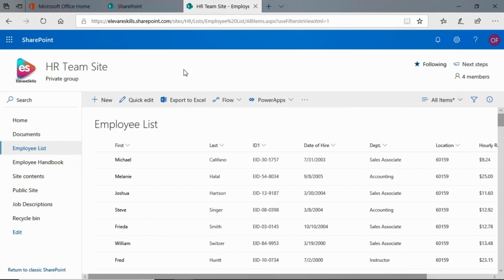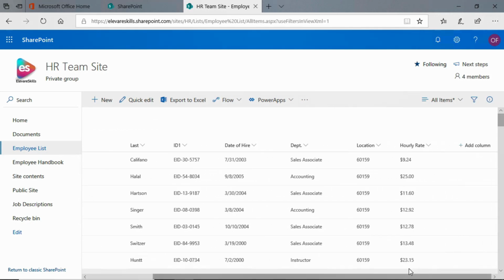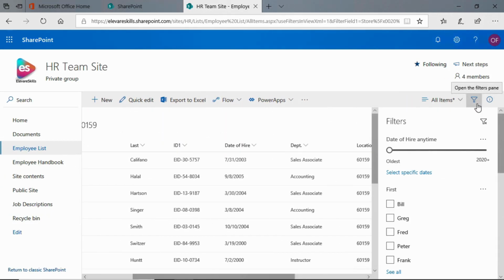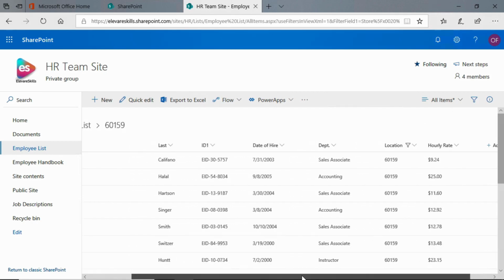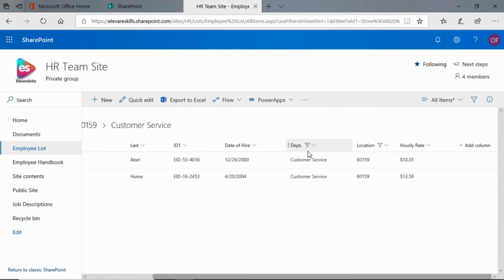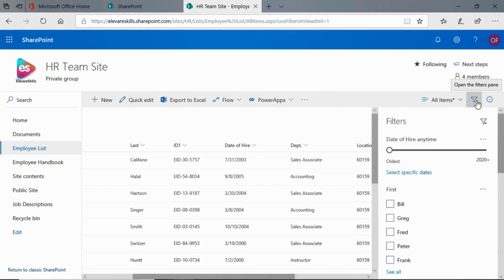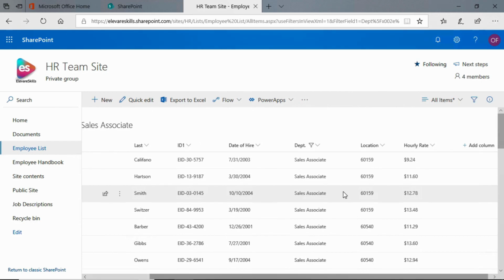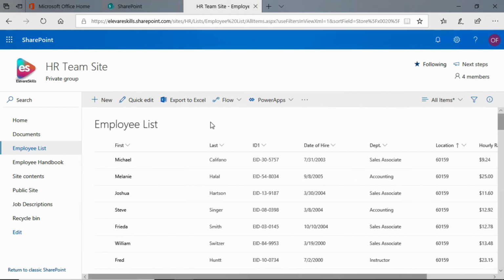33: SharePoint | Filter a List